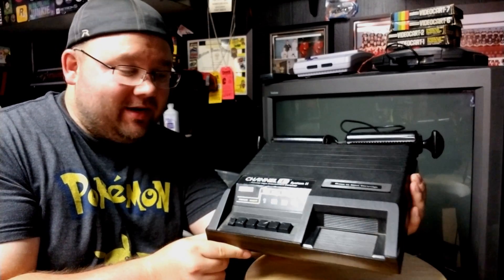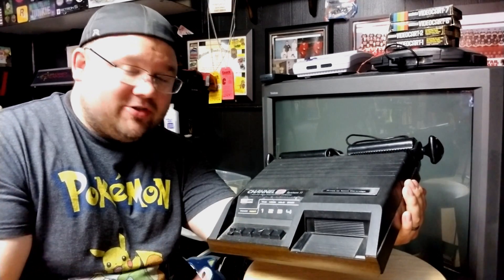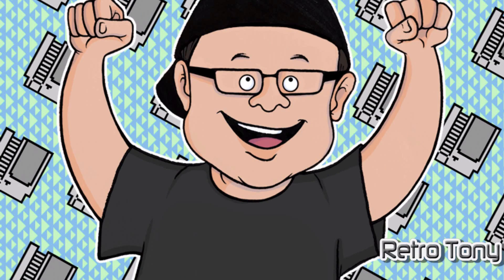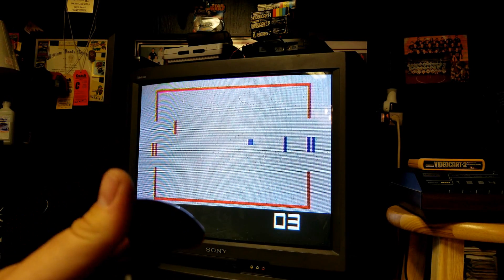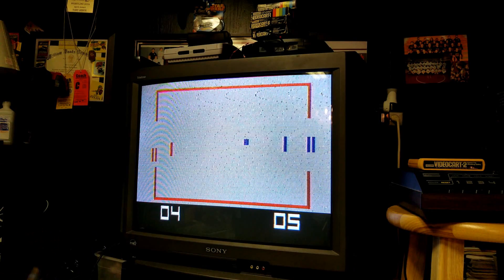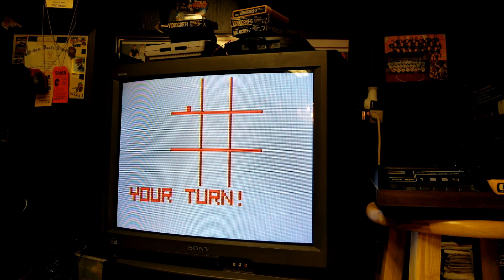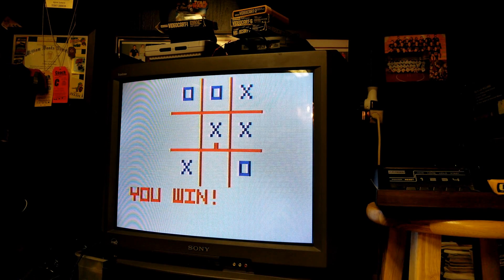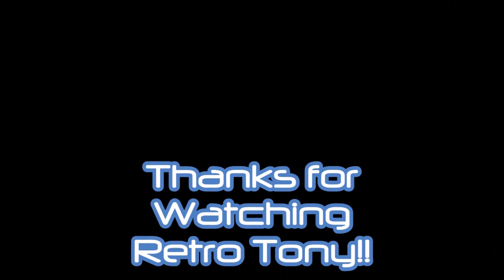Fairchild Channel F Model II Game Play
Tony has been on the hunt for a Fairchild Channel F game console for the past 8-9 years! He finally tracked one down and wants to share his first time playing with YouTube! It is groove console from the 1970s and Tony can't wait to play!!